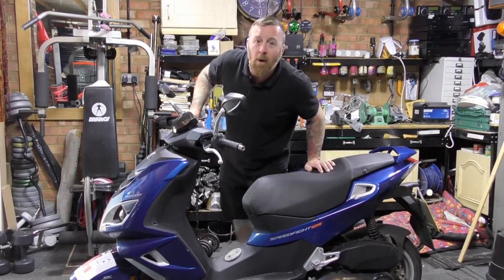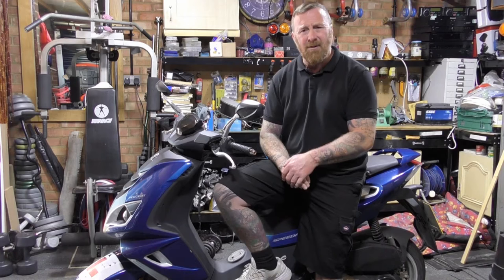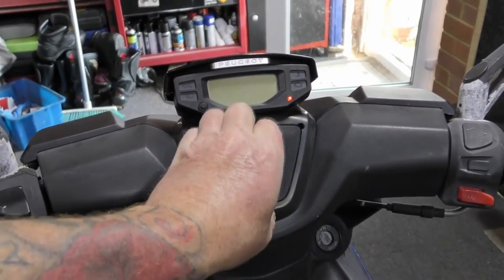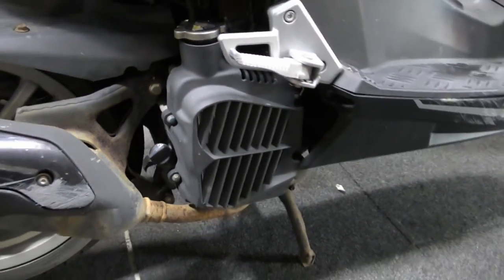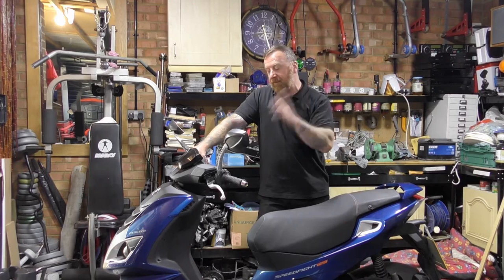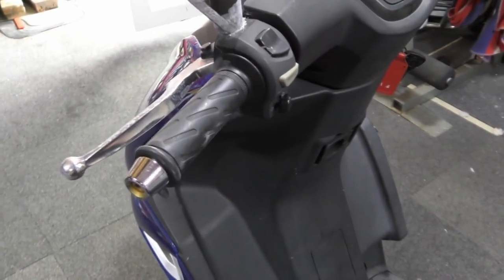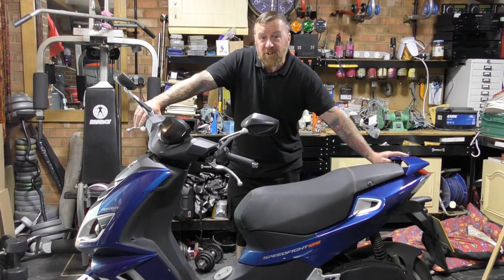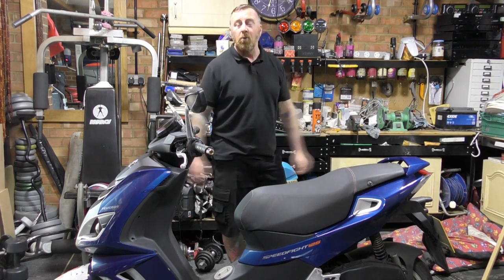PEUGEOT SPEEDFIGHT 4 125 CC LC 1ST LOOK OVER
THIS MOPED NEEDS WORK AND I'M JUST THE PERSON TO DO IT LOL
NEXT VIDEO WILL BE ME SERVICING , OIL CHANGE , PLUG AND AIRFILTER CHANGE
THEN SORTING OUT HE DAMAGED BUT HOW FAR DO I GO WITH IT !!!